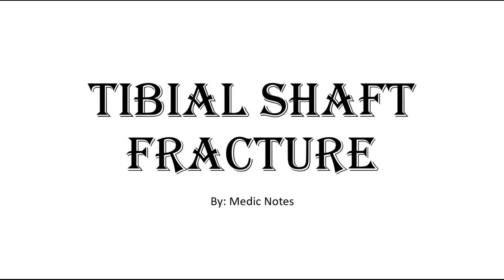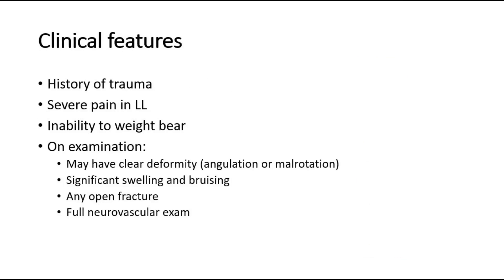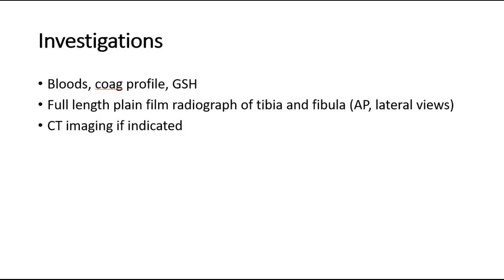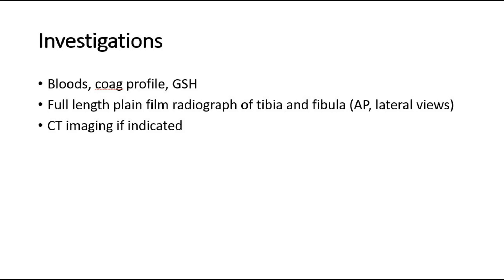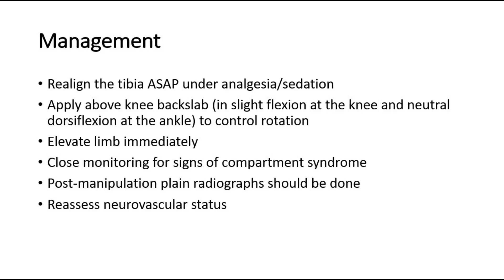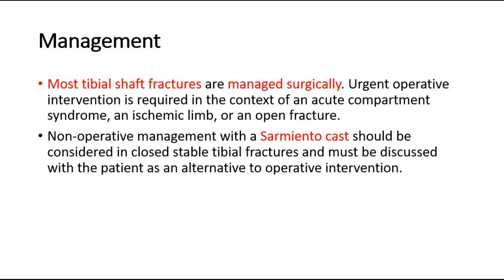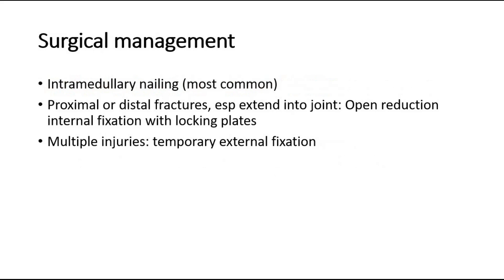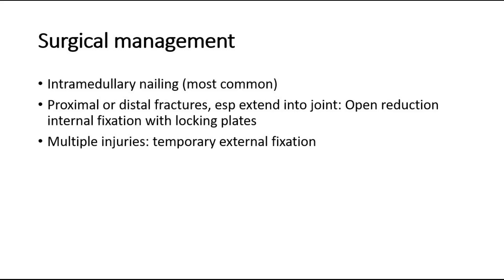Tibial shaft fracture - clinical features, investigations, treatment, complications